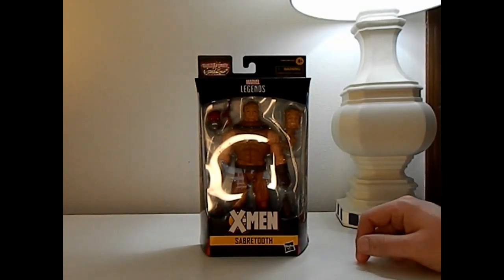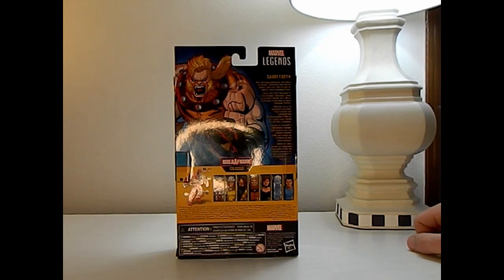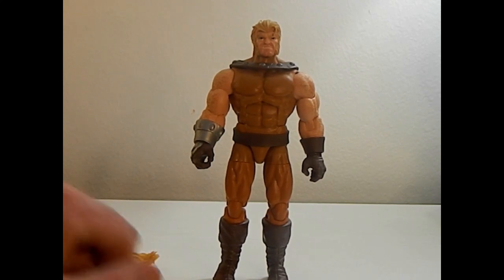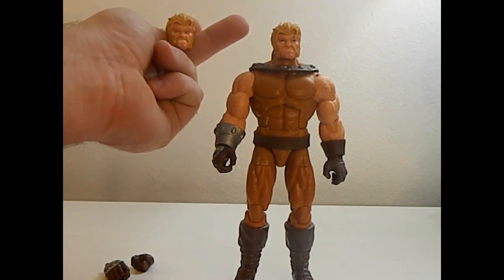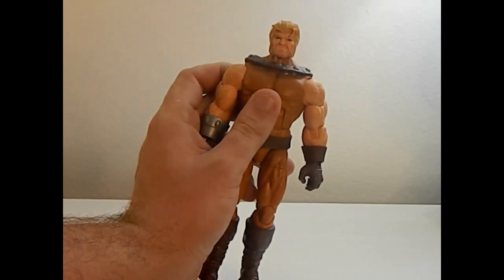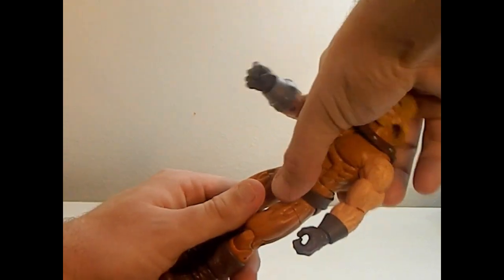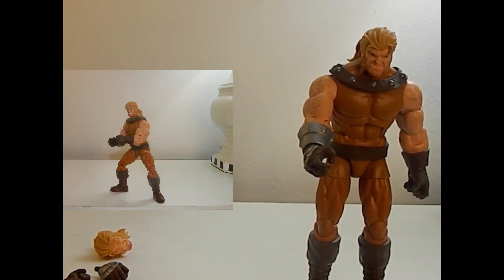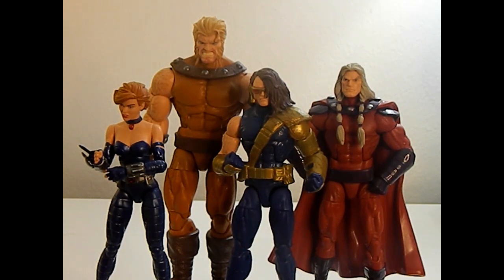TOY REVIEW Marvel Legends Age of Apocalypse Wave Sabertooth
What do you think of this video?